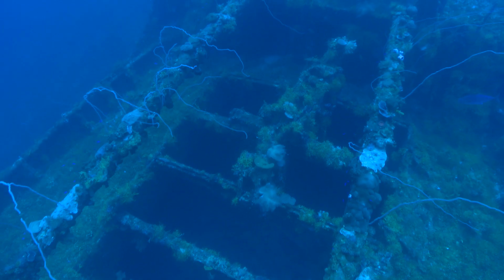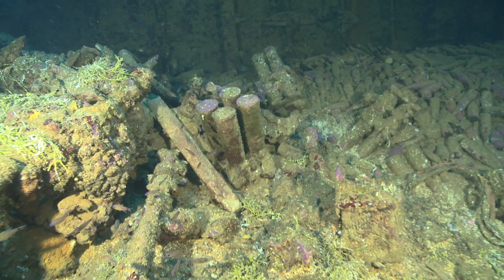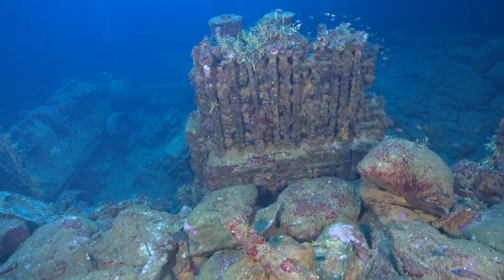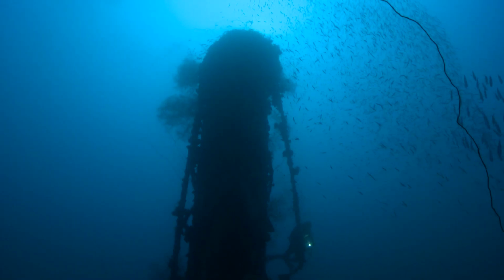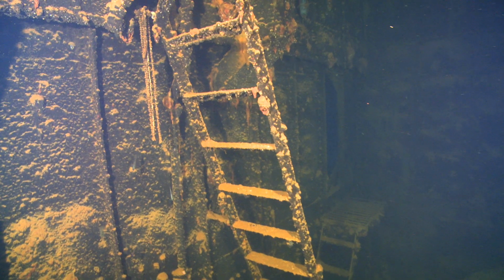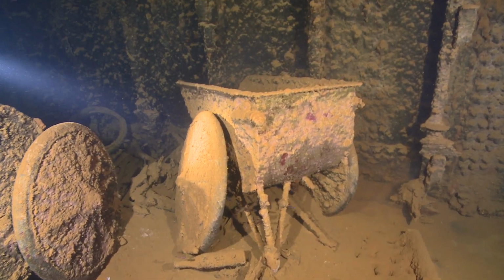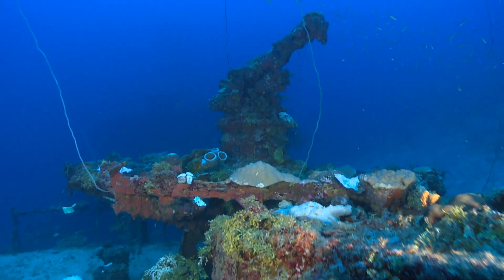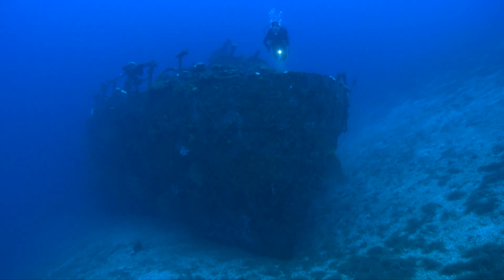Shotan Maru Truk lagoon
One of the lesser dived wrecks in Truk lagoon. Situated outside the inner harbour in the Fourth Fleet Anchorage usually mean clearer water. Great cargo hold, full of artefacts